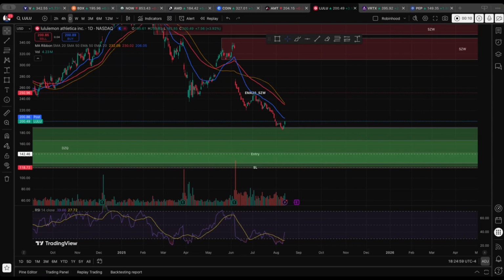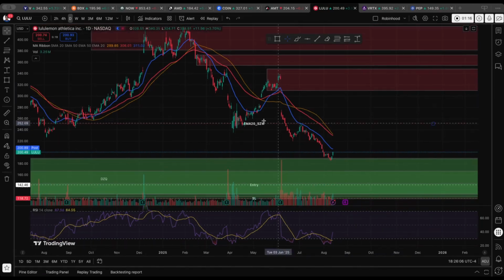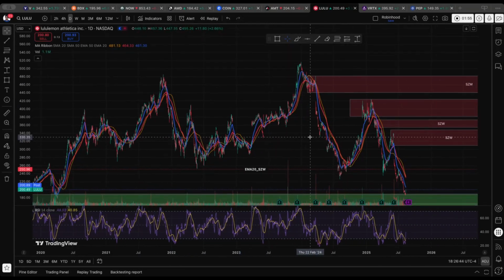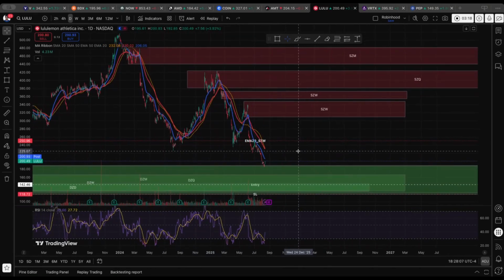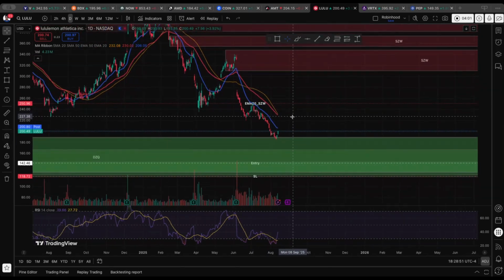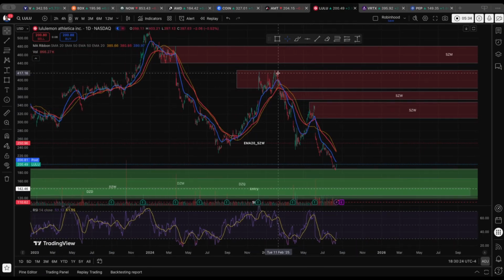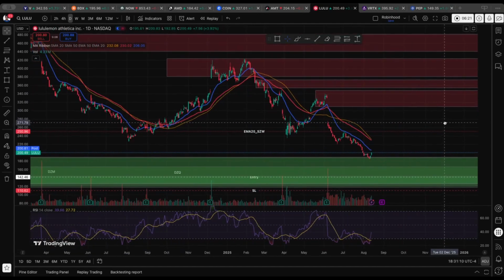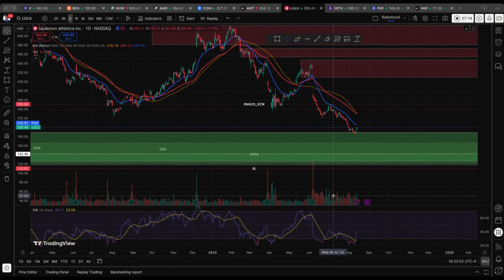LULU Stock Down Nearly 50%! | Is the Sell-Off Over or Just Starting?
Lululemon Athletica Inc. (LULU) has seen a massive drop — nearly 50% from its highs. In this video, I break down the technical analysis to uncover where the next key support levels might be, what indicators are showing, and whether we could see a bounce or more downside ahead.
📅 Date of analysis: 08/13/2025
💬 Do you think LULU is oversold or heading lower? Share your thoughts!